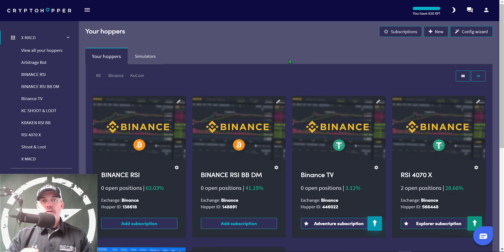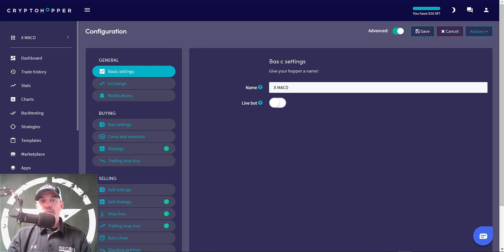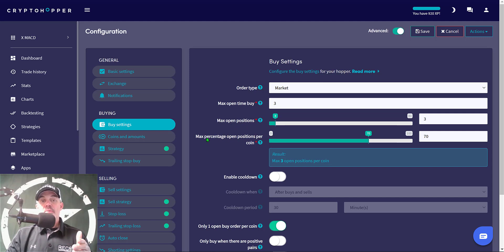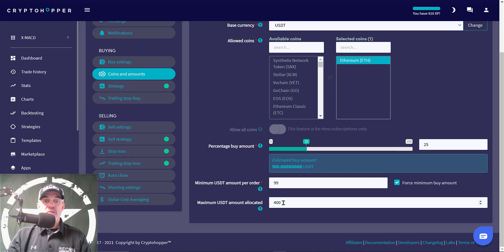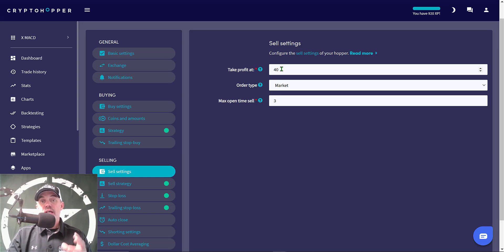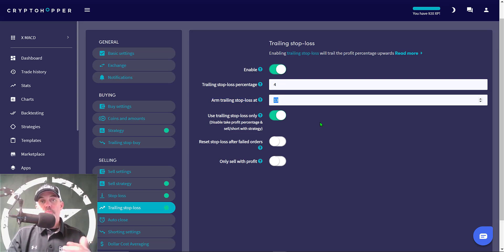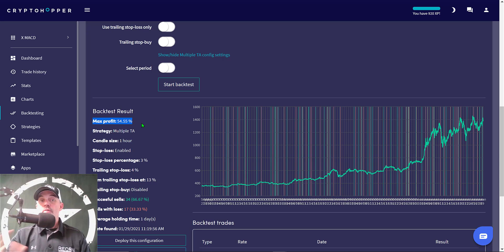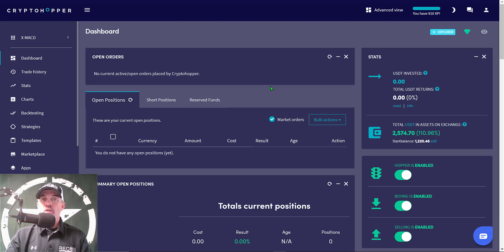How to Setup A CryptoHopper Automated MACD ETH Crypto Trading Bot Passive Income Strategy on KuCoin